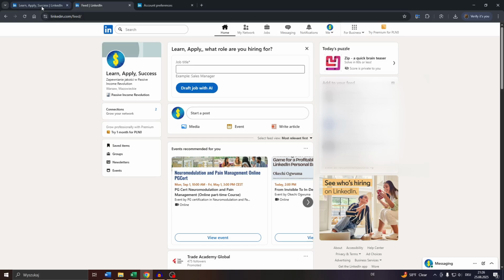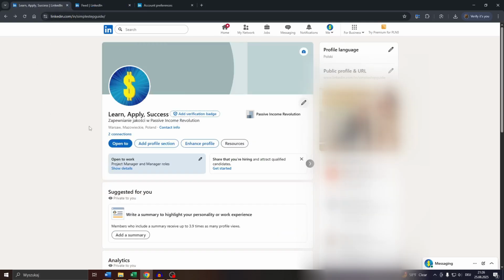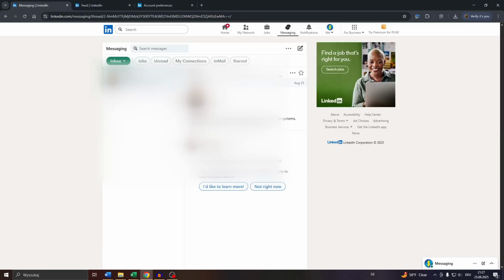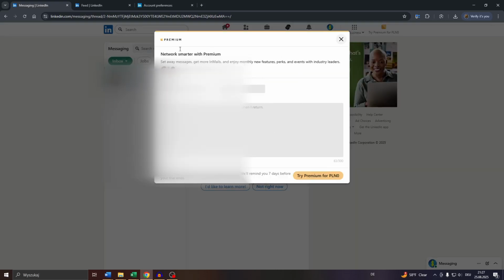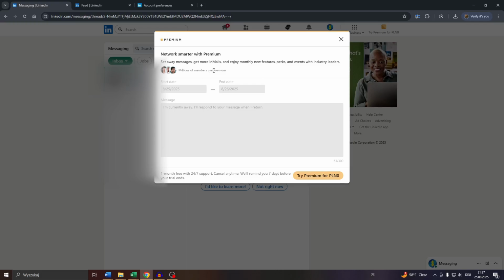How to Set Away Message on LinkedIn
Find out how to set an away message on LinkedIn to let others know when you are not available. This tutorial walks through the settings needed to activate this feature.